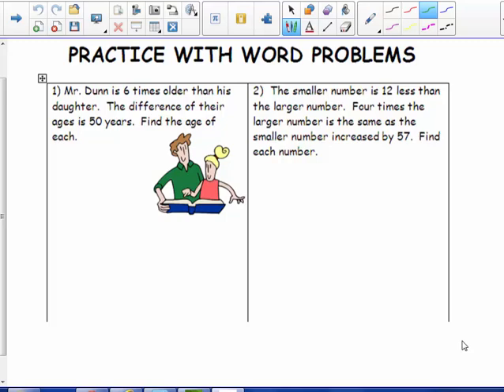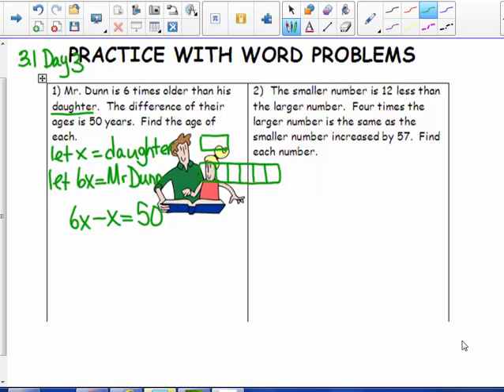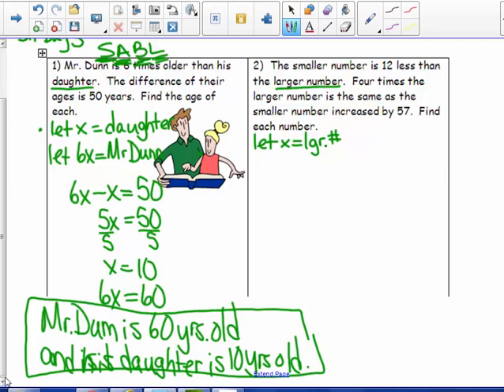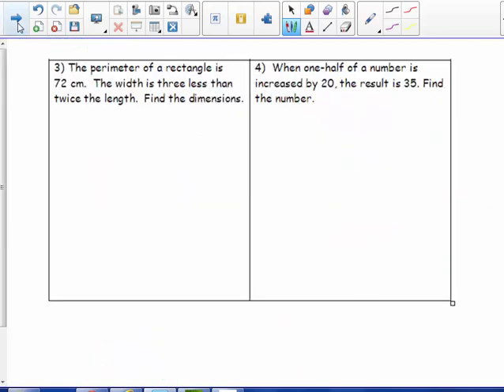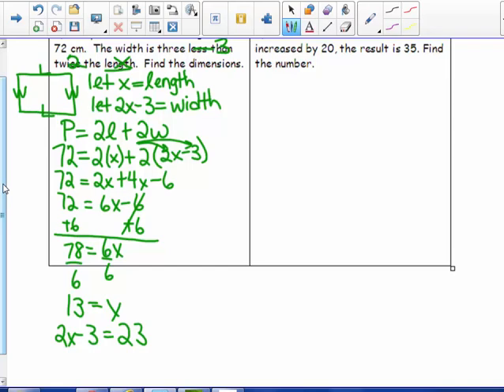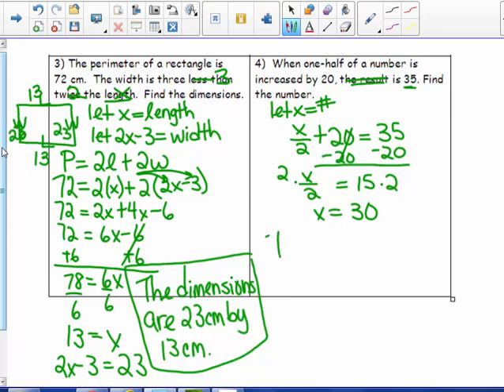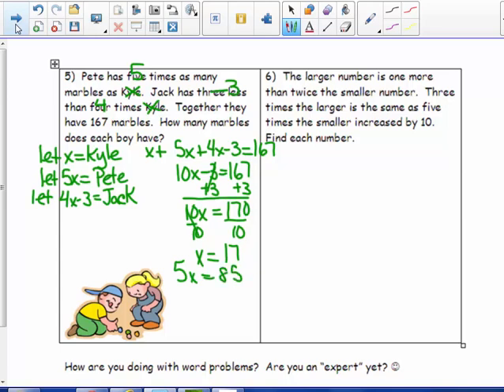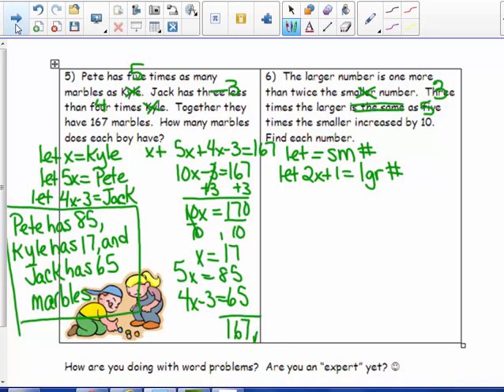3.1 Day 3